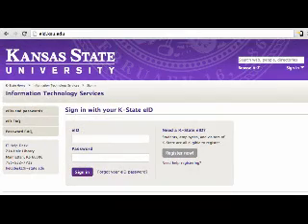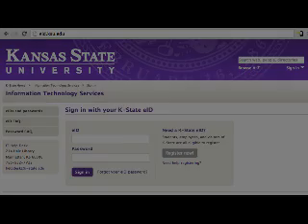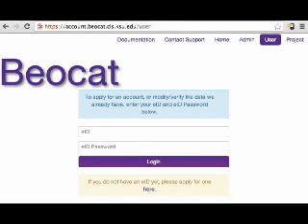Beocat Getting Started Pt. 1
Basic Introduction to what Beocat is, the hardware available, and how to get an account. (Updated)